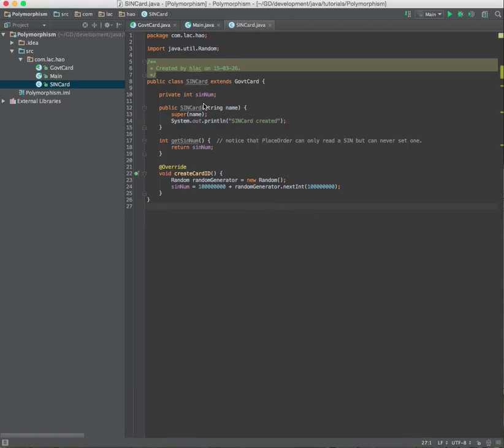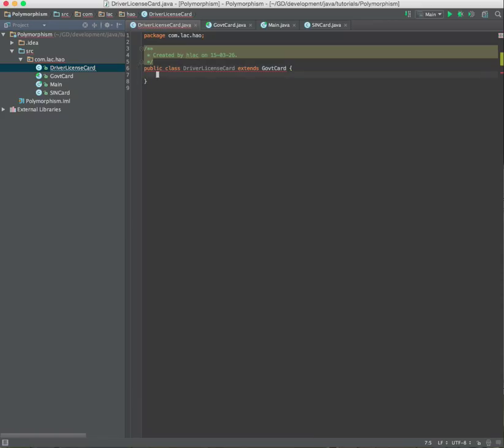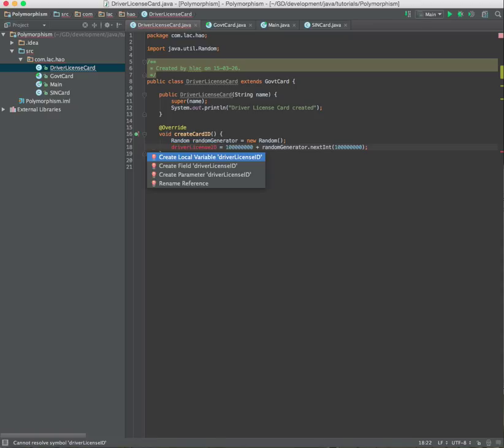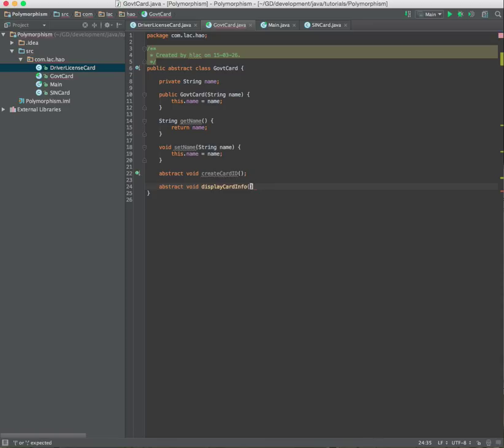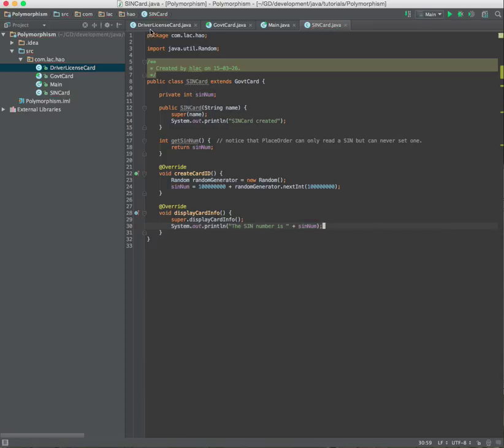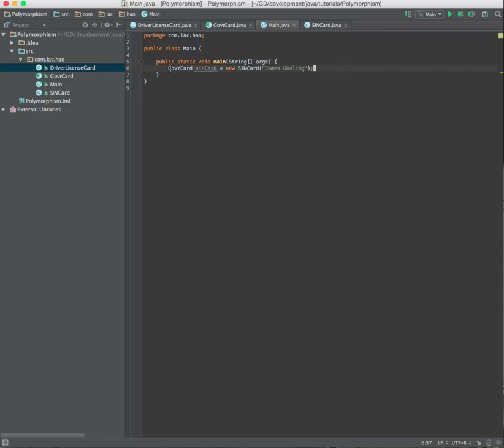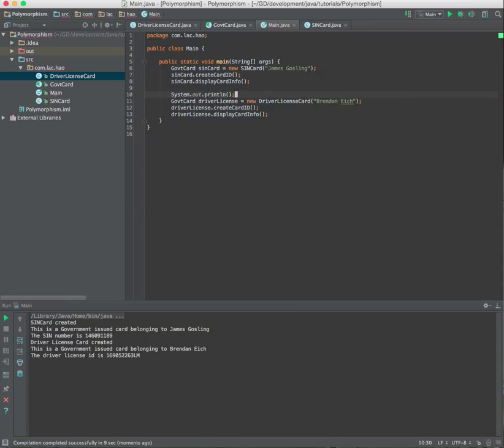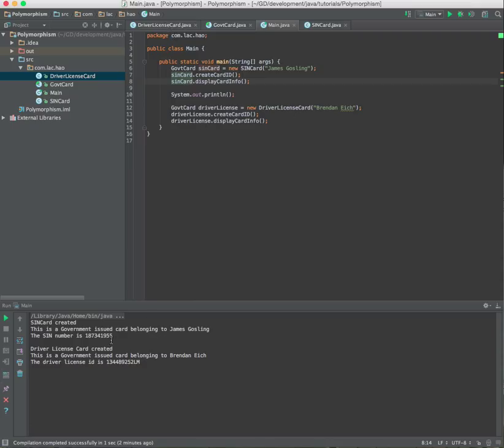24 Polymorphism (pt 2)